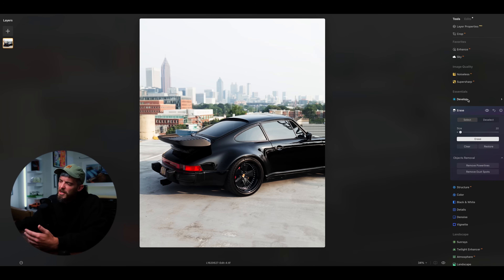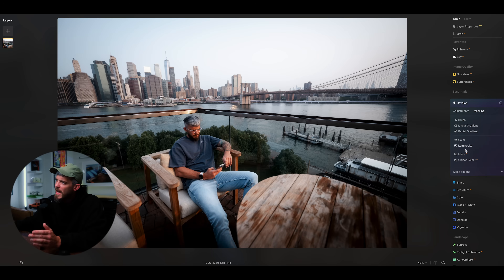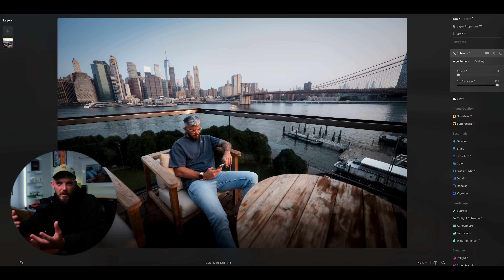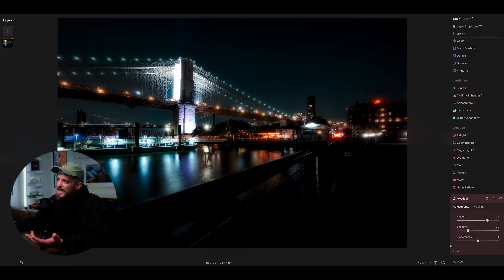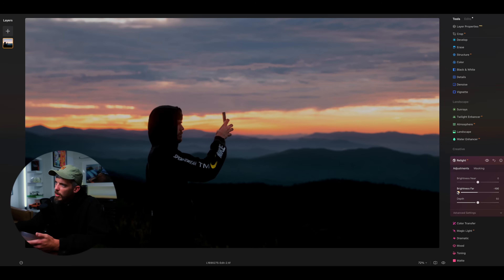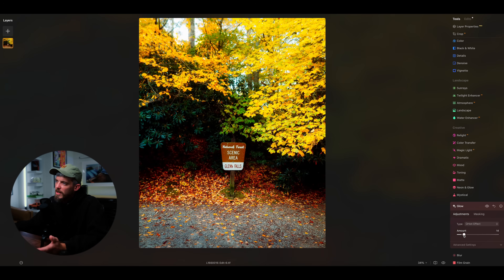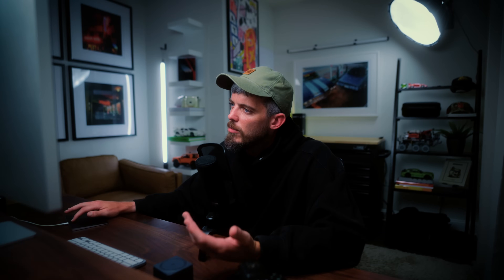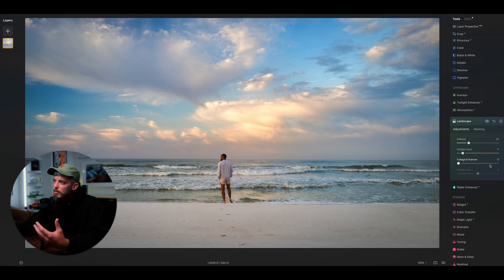The Best Adobe Lightroom Alternative For Photographers | Goodbye Subscriptions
If you have Luminar Neo and want to get Fall Upgrade

Today we are going over the best Adobe Lightroom alternatives for 2025.

- Learn my entire approach to photography in 4 days. Launching this summer.

Chapters
00:00 - 01:12 The Problem
01:12 - 02:17 The Solution
02:17 - 02:46 Basic Adj
02:46 - 03:20 Color
03:20 - 04:42 Masking
04:42 - 05:06 Sky Enhance
05:06 - 05:34 Spot Removal
05:34 - 06:07 AI Retouching
06:07 - 06:32 Perfect Softness
06:32 - 07:26 Sky Replace
07:26 - 08:50 Relight
08:50 - 09:22 Orton Effect
09:22 - 09:55 Atmosphere
09:55 - 11:32 Structure
11:32 - 11:50 Noiseless
11:50 - 12:24 Lightroom Integration
12:24 - 13:18 Outro